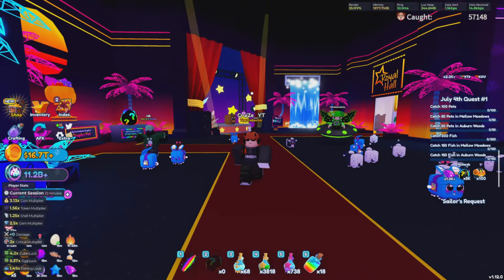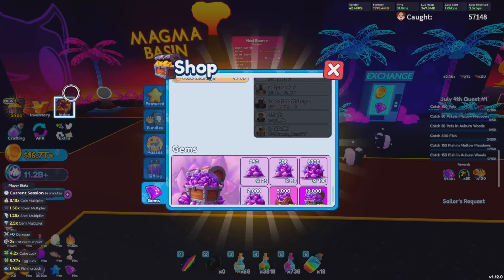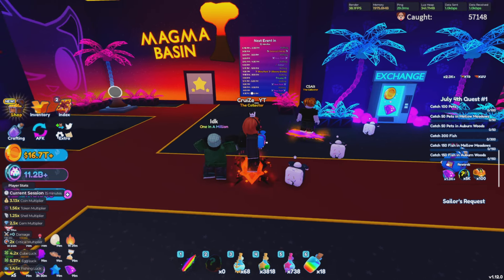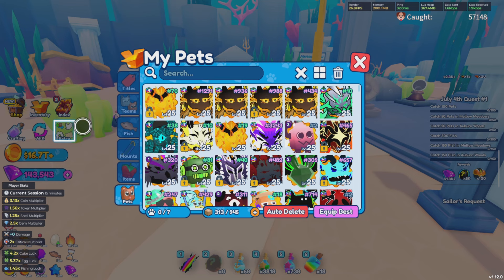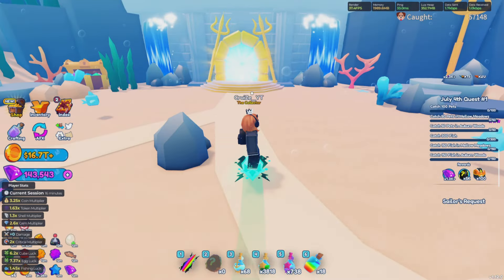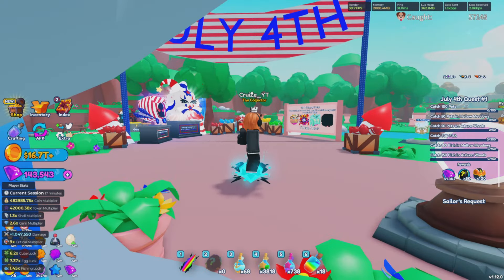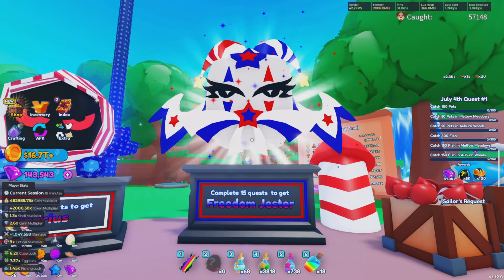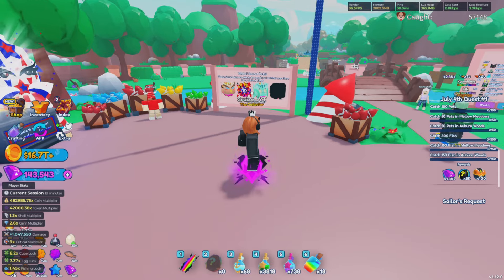New July 4th Update! New Pets, Quests, Items and Much More! | Roblox Pet Catchers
Hey guys in today's video I'll be Going over EVERYTHING NEW with the new Roblox Pet Catchers July 4th Update, I'll be covering everything from NEW Pets, NEW Items, NEW Boards, NEW Quests and So Much More!

0:00 Intro
0:36 New Shop Pets and Bundles
1:22 Brand New MEGA Lucky Potions and Odds
2:37 Brand New Firework Hover Board
3:04 Brand New Questline and NEW Pets
4:19 All New Code "Mega"
4:42 Thanks for Watching